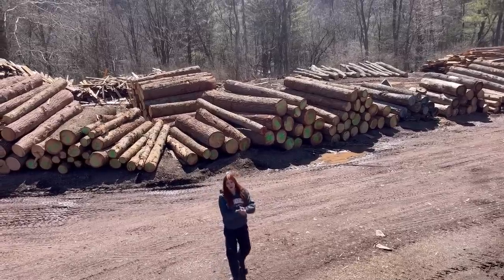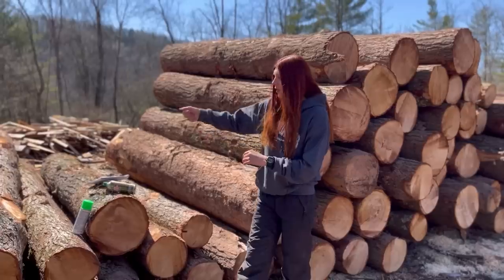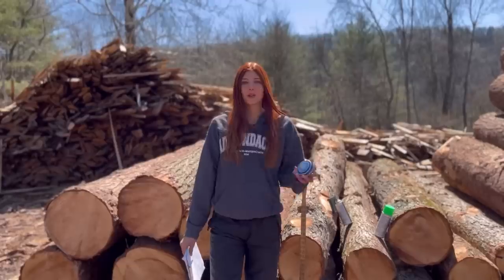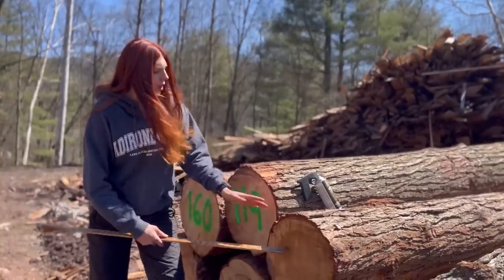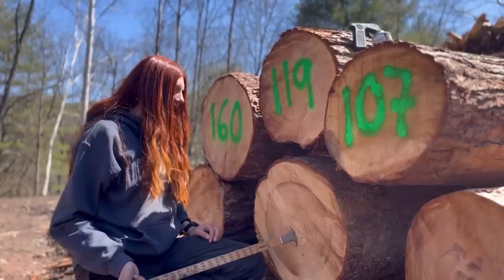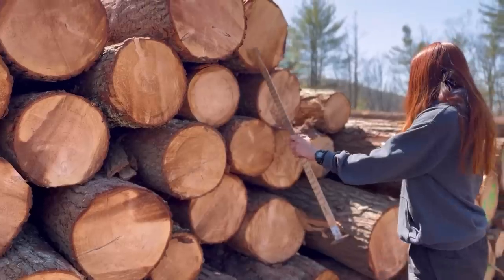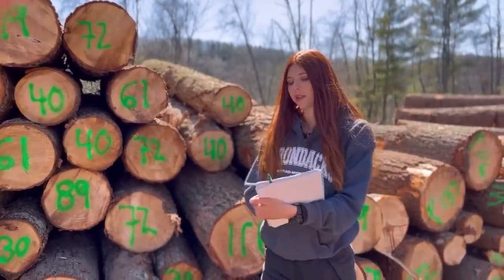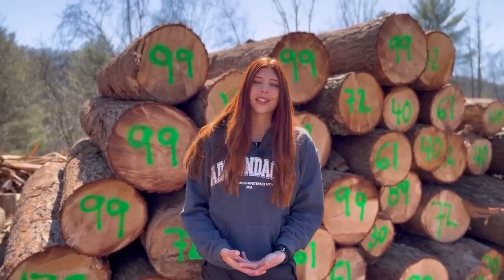The Best Log Scaling Video on YouTube!